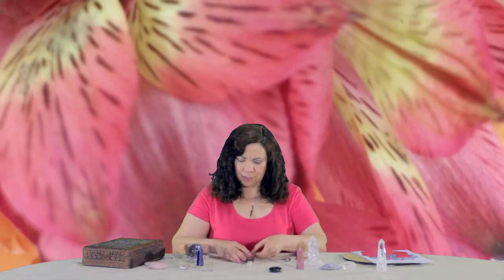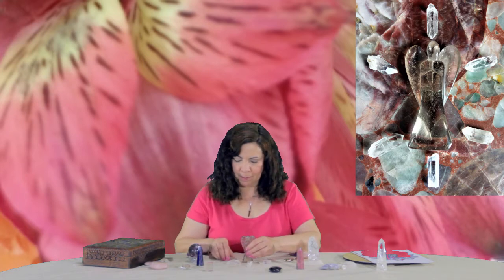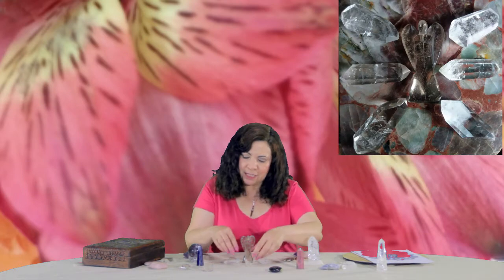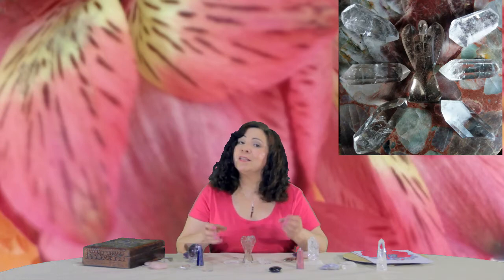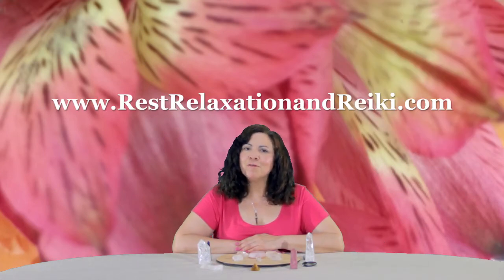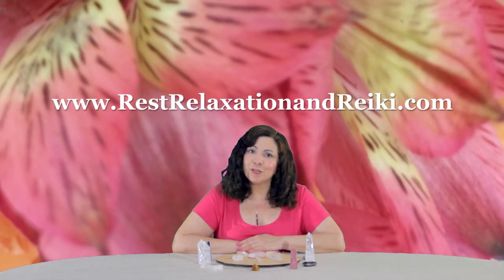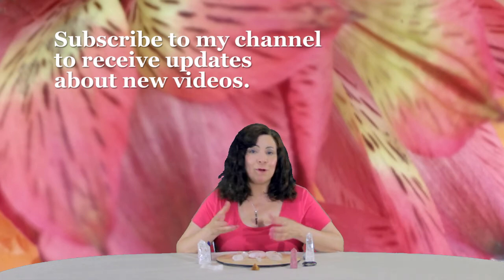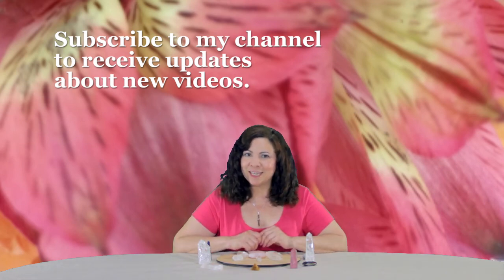How to Make a Protection Grid 💮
How to Make a Protection Grid teaches you the steps to make one. *  🙌 Although most videos do not have sound, suggestion is to mute your device so nothing interrupts your session (notifications, calls). Livestreams do have sound.  If you are new to these videos, use only for a few minutes at a time till you get used to the energy.

🌹 Would you like to help keep this channel running?

🌟Personalized Reiki Infused Photos are a great way to have Reiki with you all the time, especially if you can't or don't have access to internet.

📓 To learn more about classes, sessions, and readings offered please go

💛 The items listed below are the favorite ones Lourdes uses in her energy practice.

🍀Abraham Hicks, All books for Manifesting
🌟Leveraging the Universe, Mike Dooley, great tips for manifesting
🎵 Tuning Forks, Ohm Therapeutics (best ones I have found),
📕 The Future is Yours, Raymon Grace (Pendulum book),
⚖ Pendulum for Energy Work (this is the type I use),
🏥 The Energy Medicine Kit - Donna Eden, Includes a CD, DVD, Instructional Cards, Crystal Pendulum, and a Pamphlet,
🎼 Sound Healing - Vibrational Healing with Ohm Tuning Forks (this book has a cd, not the tuning forks) - Marjorie do Muynck,
💎 Selenite Rods by the Pound - Dancing Bear
💎 Feng Shui Crystal Balls - Asfour,
⚖ The Pendulum Kit - Sig Lonegren,
🙂 Lodge Cast Iron Pot, 1 pint
🔬 Unpluggable Digital Microscope
🌞 Grid Sticker
🔔 Hanging Bells for Energy Clearing

📱 Social Media where Lourdes has more Reiki posts.